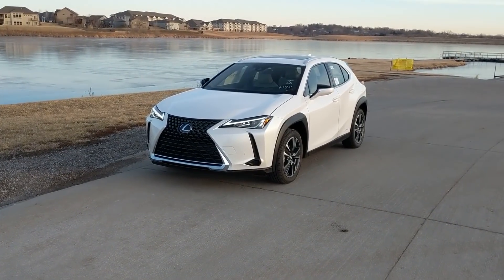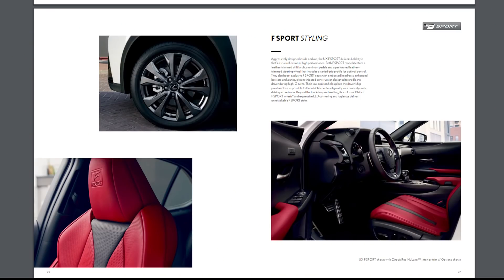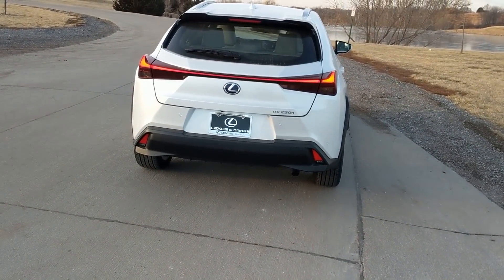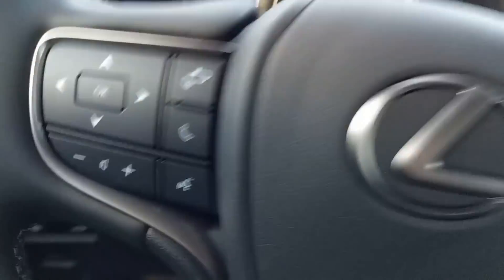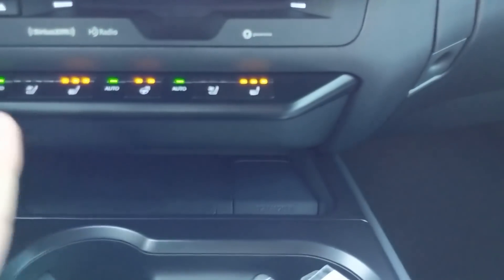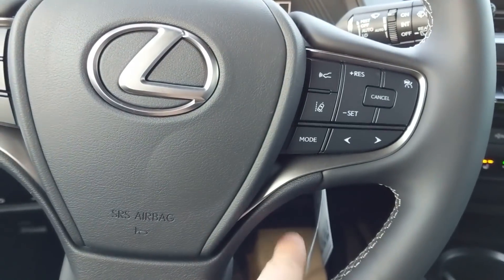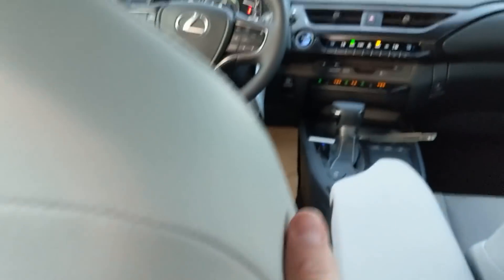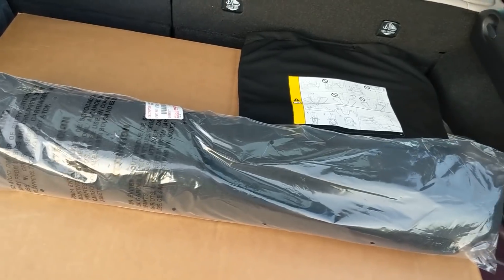2019 Lexus UX 250h Review | AWD + HYBRID + STYLE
Welcome Lexus' first attempt at the luxury subcompact segment. The UX 250h is the only hybrid in the segment, separating itself from the competition with supreme fuel economy. AWD is STANDARD on the hybrid, and not available on the entry-level UX 200.